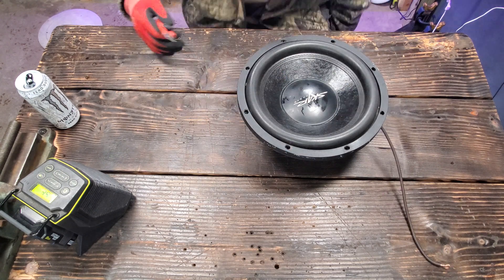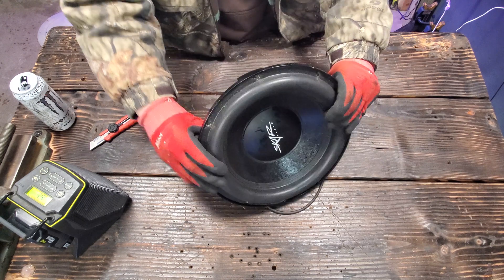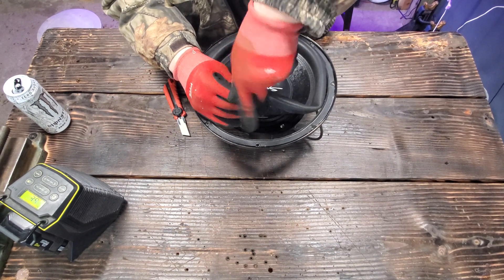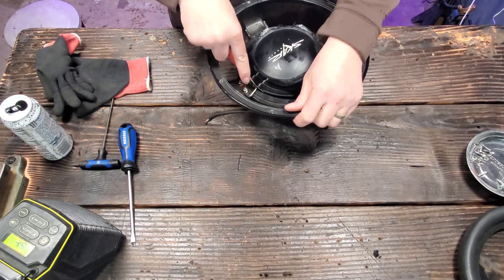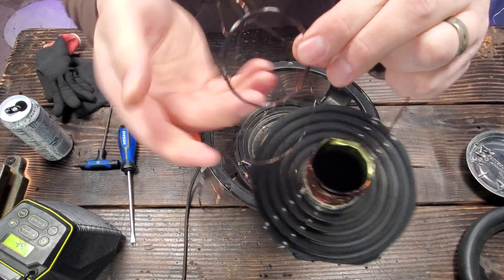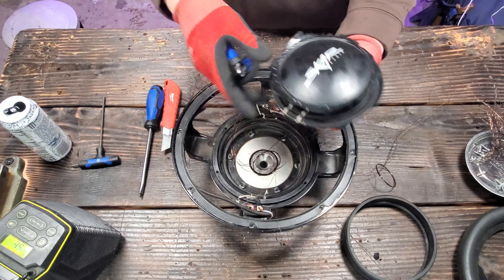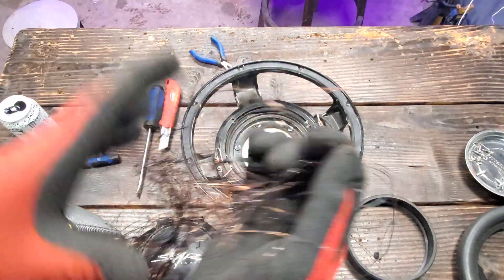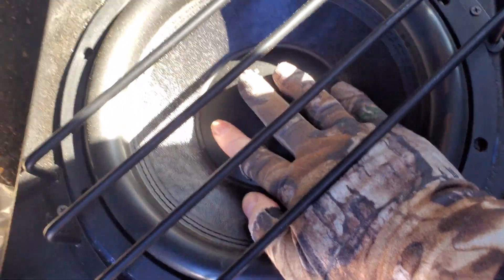Skar VD-12 D 4 12" Shallow Mount Sub. Lets take it apart and see why it BLEW💥💥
Episode  # 15
In this video I take my 12" Skar VD-12 subwoofer that I had blown and pull it all apart and show you all the CHEAP ASS Winding of the voice coil.
This sub claimed that it cold take 800 watts of power at peak, and 500 watts RMS, witch I feel is why over rated, It makes me wonder about there other subs and there rating systems.